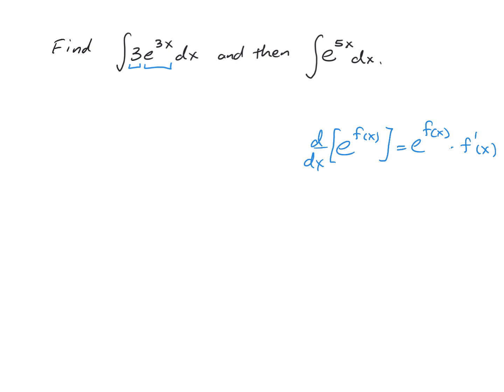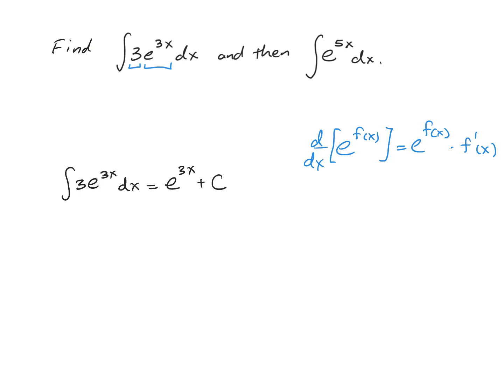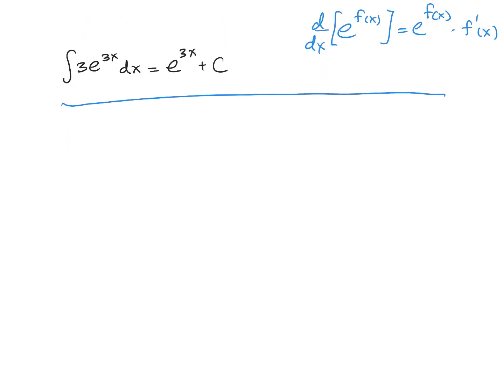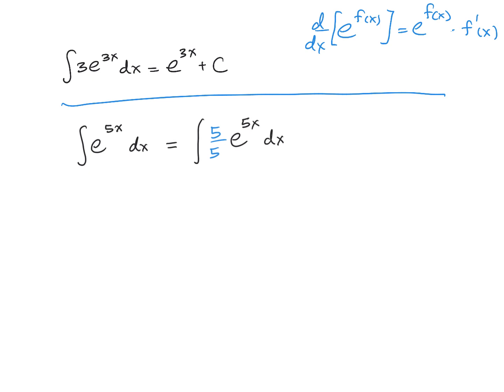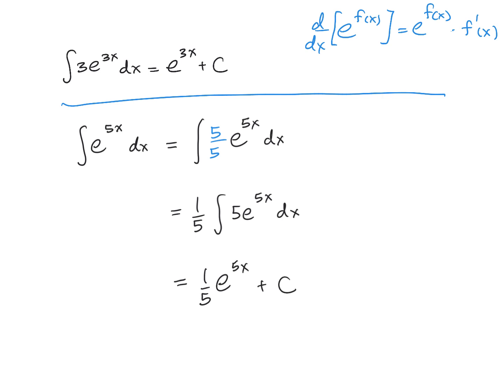Integration By Substitution Simple Pattern Reversal